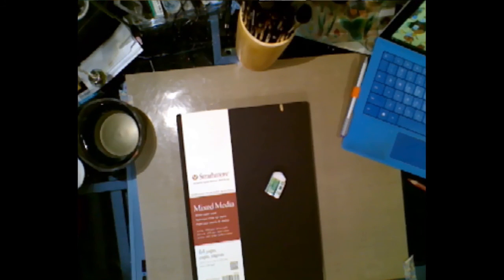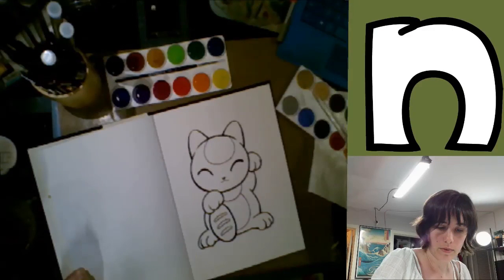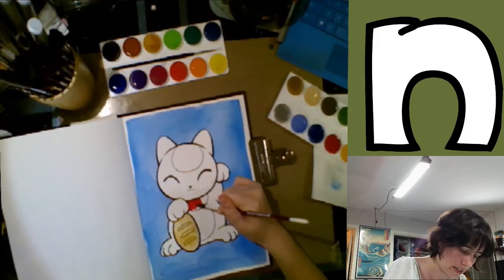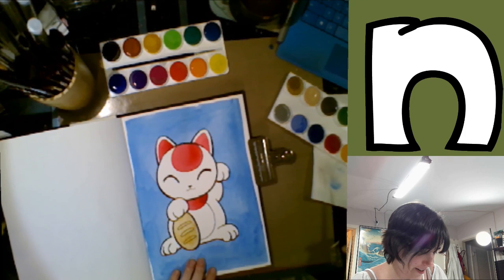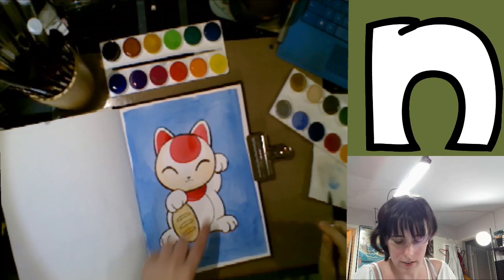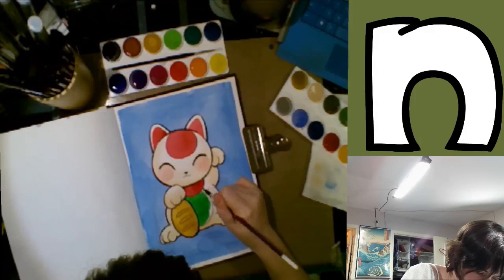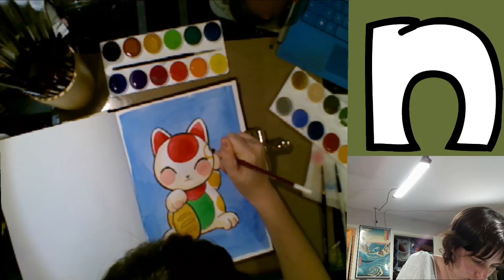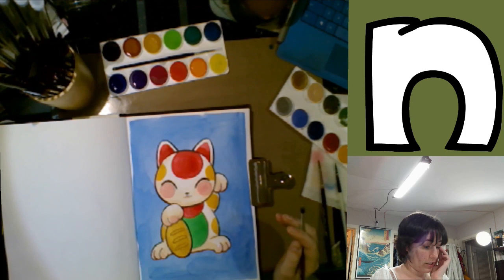Opaque Watercolor Painting Demo Livestream April 2016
Editor's note: This video was captured poorly on Becca's laptop which caused frame disparities and sometimes audio to drop out. Those sections were mostly fast-forwarded. The built-in mic also caused a tinny sound in vocals. These shouldn't be problems in the future.

In this section of the Livestream, I field test Grumbacher's Opaque Watercolors by painting a cute little lucky cat.

You can find the watercolors I used

If you'd like to participate in next month's Backer Request Livestream, you can find out more information on my Patreon All backers at the $2 a month and above funding level are eligible to participate.  Participation includes making requests for subject matter and materials used.